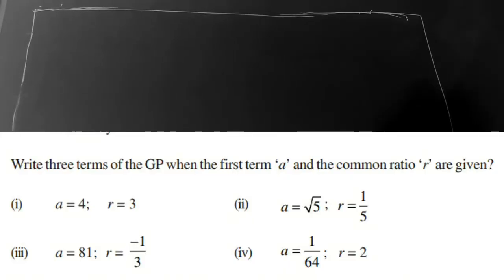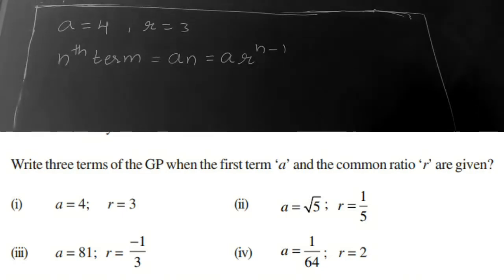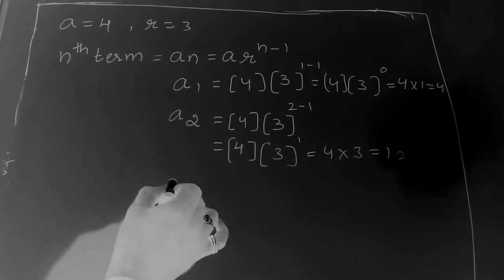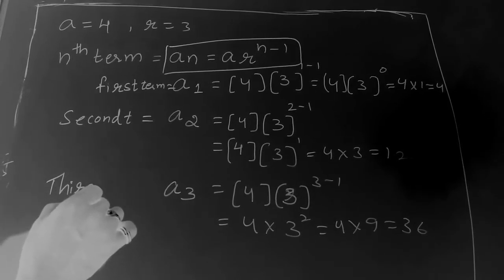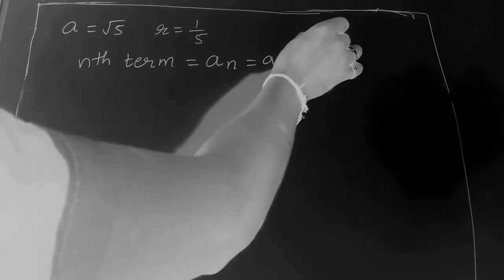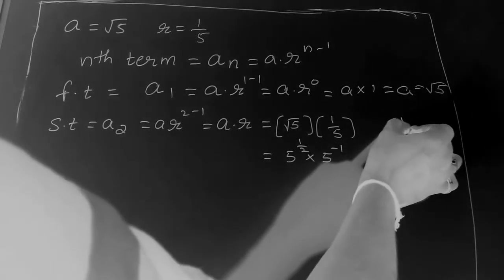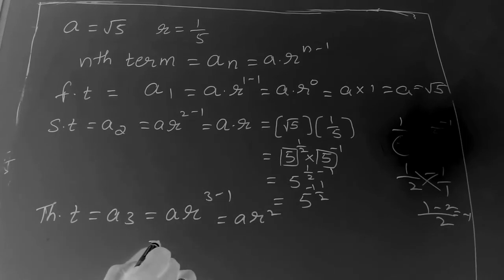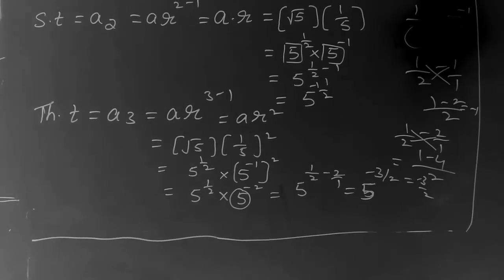Progressions 6.4 & Q2 tsmaths apmaths class10 ts10maths || sri pragna